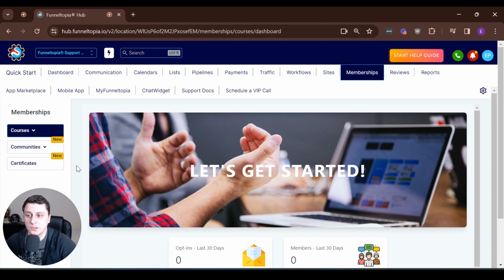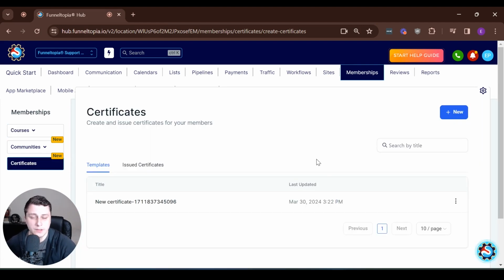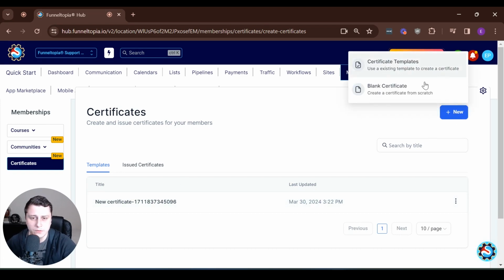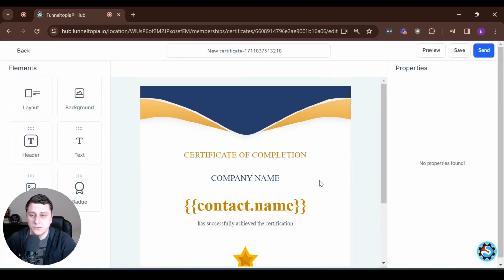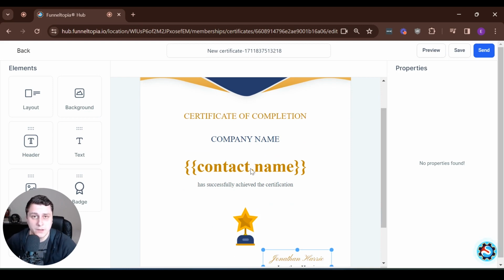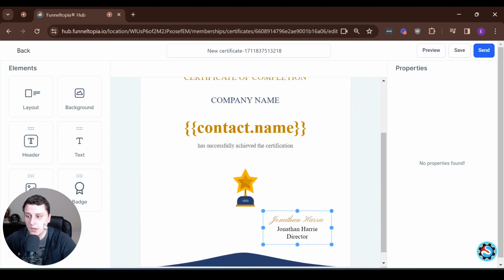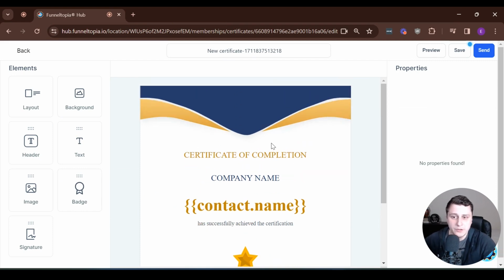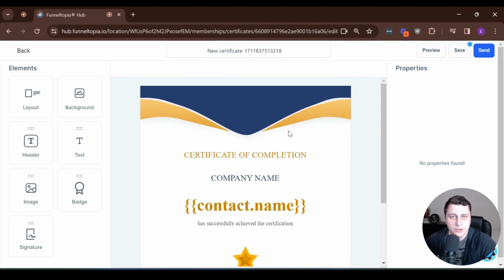Master the Creation of Custom Certificates in Funneltopia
Welcome to our latest Funneltopia tutorial where we dive deep into mastering the creation of custom certificates directly within your memberships. Whether you're rewarding course completion or recognizing milestones, Funneltopia offers an intuitive and powerful solution to design and automate your certificates, ensuring your members feel valued and acknowledged.

What You Will Learn:

- Build Custom Certificates: Learn the step-by-step process to build custom certificates. From selecting the perfect template to tailoring each certificate to fit your course and brand, we've got you covered.

- Automation Made Easy: Discover how to set up automation that effortlessly sends out certificates upon course completion. Say goodbye to manual processes and hello to efficiency.

- Template Selection: Find out how to choose and customize the best template for your needs. With our guide, you can make your certificates stand out and resonate with your audience.

- Personalization Techniques: Learn about custom values and autofill features, allowing for personalized certificates without the hassle of individual creation.

Why Funneltopia?
Funneltopia isn't just a platform; it's a community dedicated to providing the tools and support needed to elevate your online courses and membership sites. With features like custom certificates, we make it simple to add value to your offerings and enhance member engagement.

We're Here to Help:
Encountering challenges or need some advice? Our 24/7 support team is here to assist.

Dive into the world of Funneltopia and master the art of creating and automating custom certificates today. Your members deserve the best, and with Funneltopia, you're equipped to deliver just that.